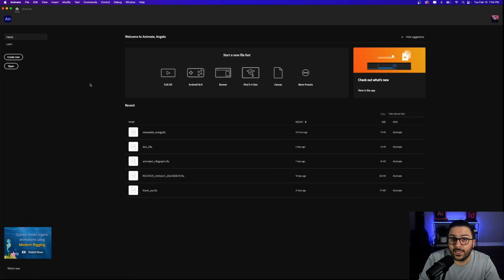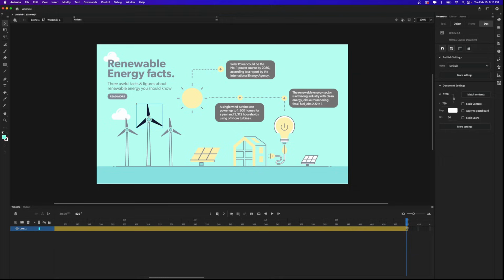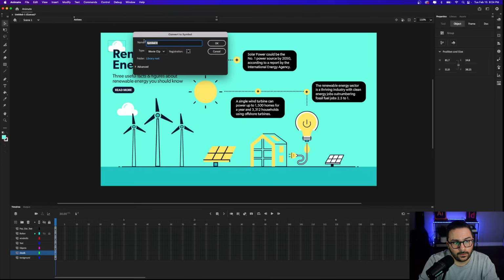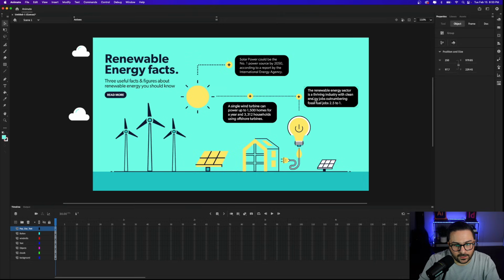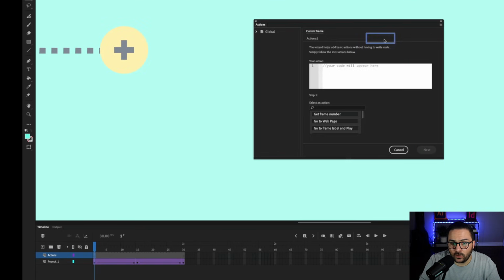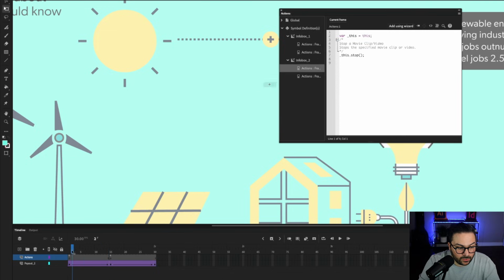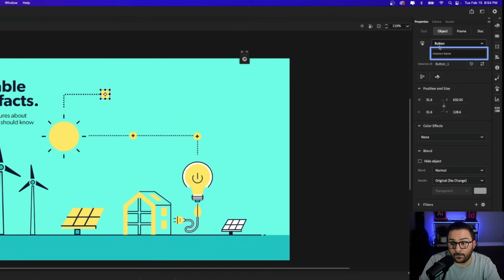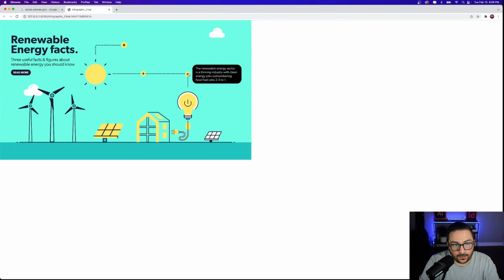Learn how to create an interactive infographic using Adobe Animate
Follow along in this tutorial and learn how create an interactive infographic using Adobe Animate. In this lesson, learn how to add motion tween animation to windmills and clouds in the infographic presentation as well as set up interactive buttons.

0:00 - Intro
0:30 - Creating a new document
1:06 - Importing Illustrator file to stage
2:40 - Adding motion tween animation to windmills
8:39 - Adding motion tween animation to clouds
12:43 - Adding classic tween animation to info boxes
16:18 - Adding Stop actions to info box animations
25:10 - Adding Play actions to buttons to trigger info boxes
29:18 - Viewing the final animation

Want to learn more about Adobe Animate? Check out these videos!